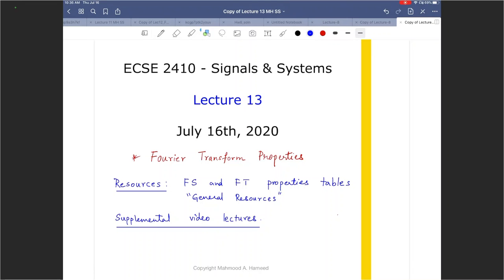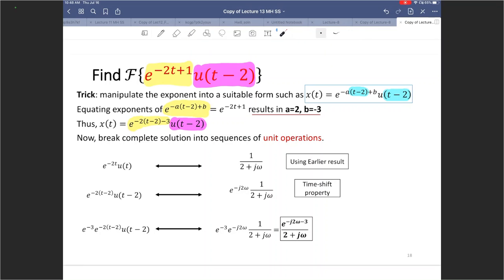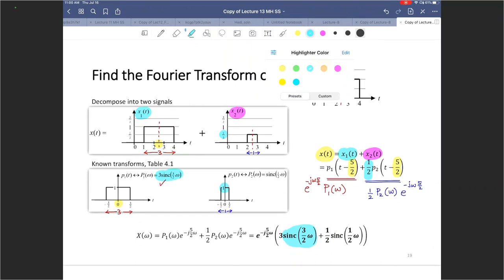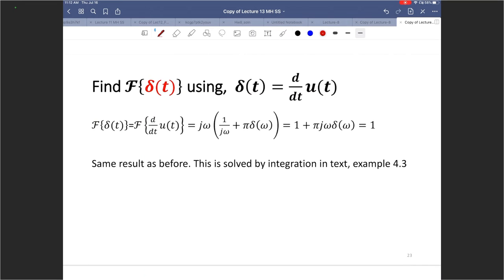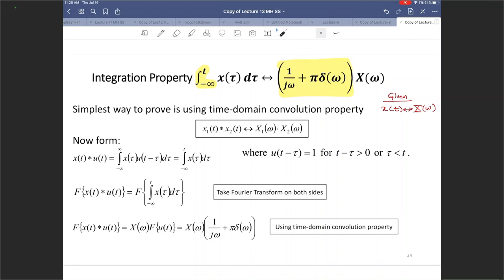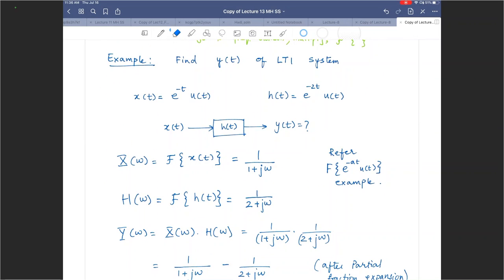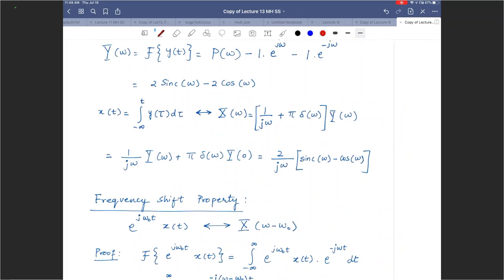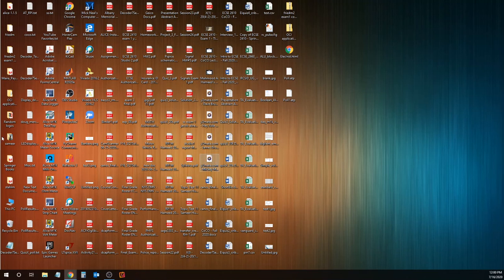ECSE 2410 Signals and Systems Lecture 13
Fourier Transform Properties, time differentiation, integration, time shift, frequency shift, linearity property, time-domain convolution property.